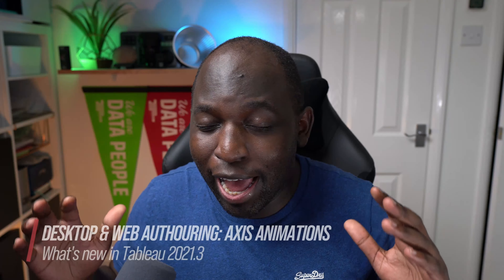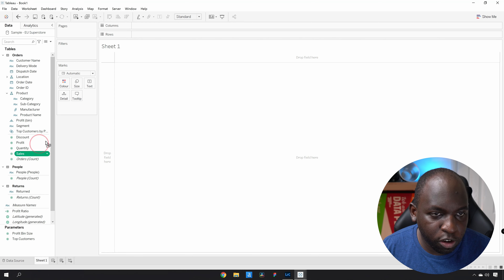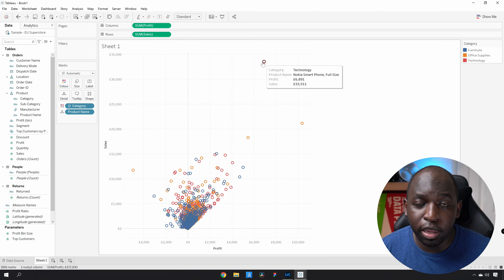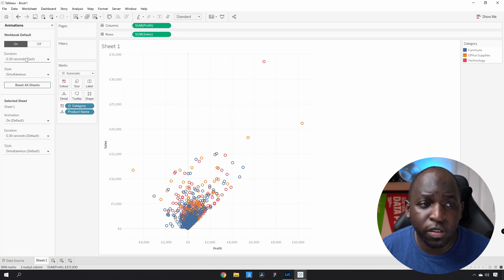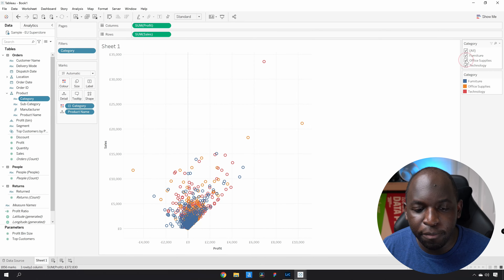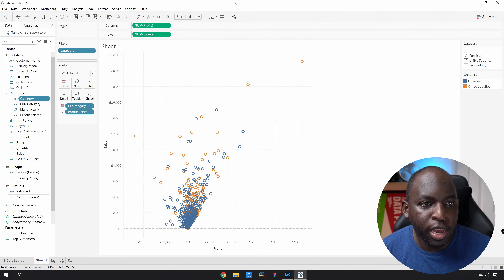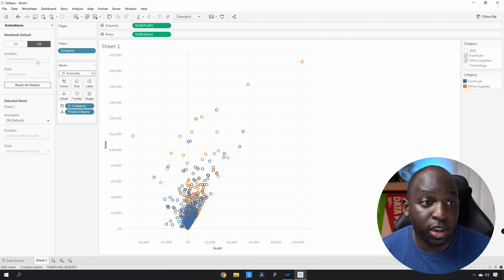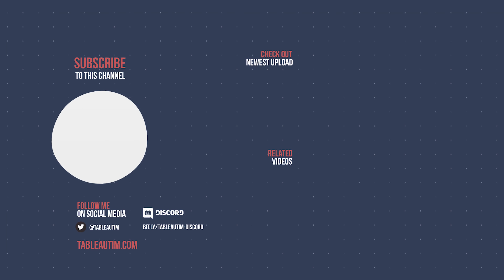Axis animation in Tableau Desktop and Web Authoring : New in Tableau 2021.3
In Tableau 2021.3 The axis now animates to reflect changes in the range of your data more clearly showing you changes in context.